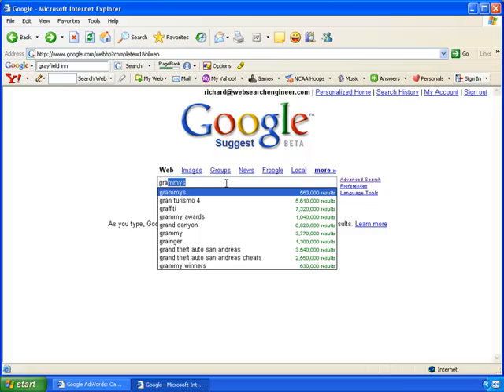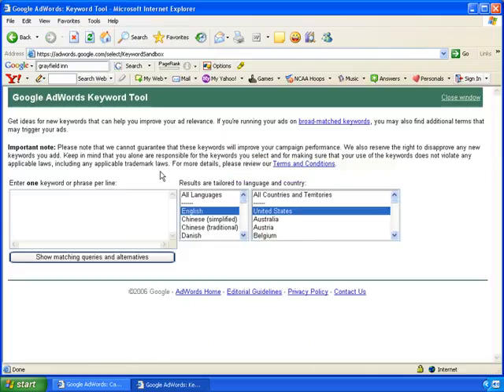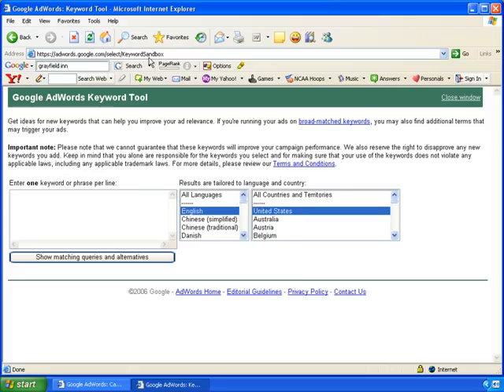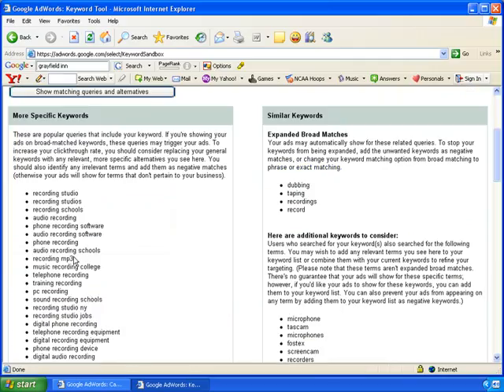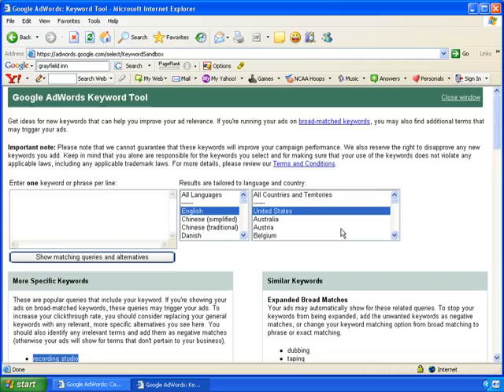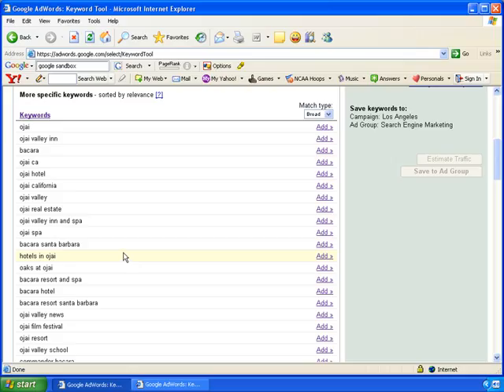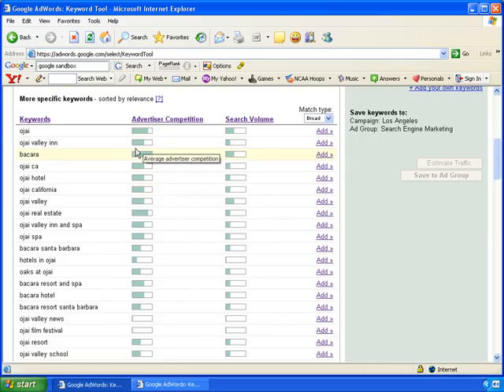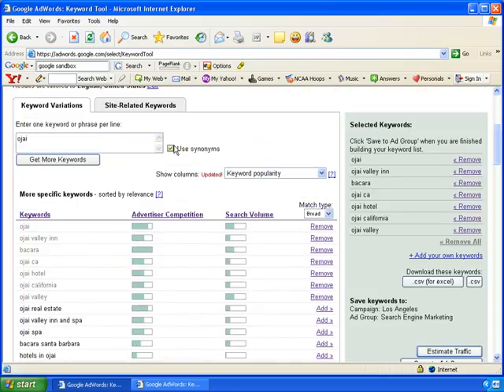07 01 google suggest term